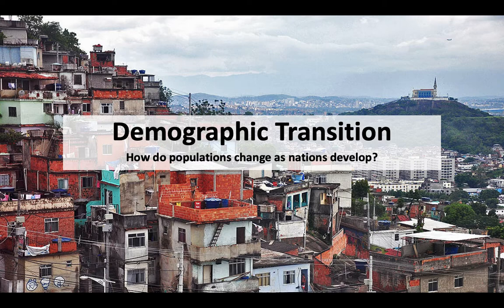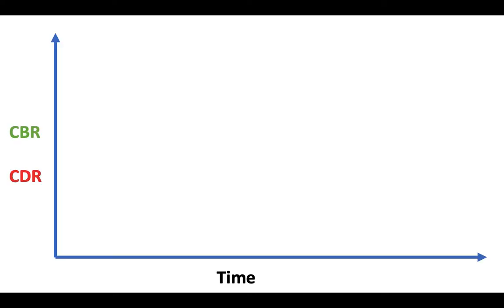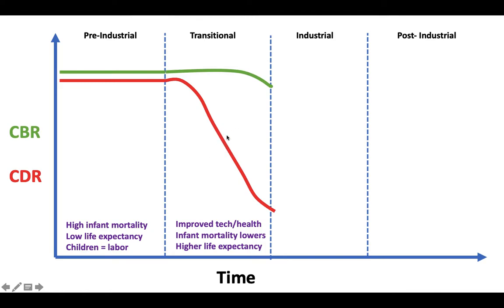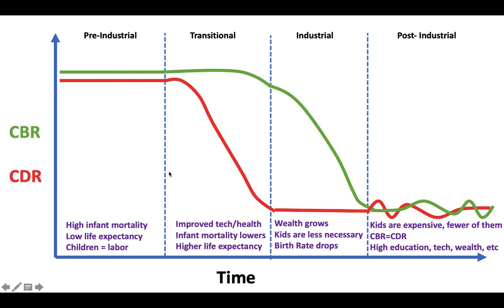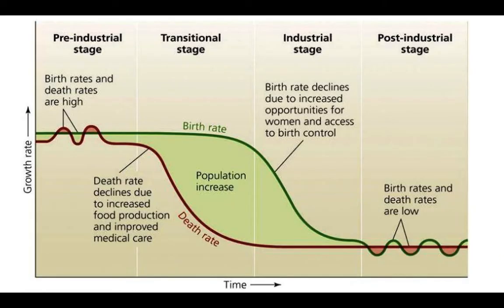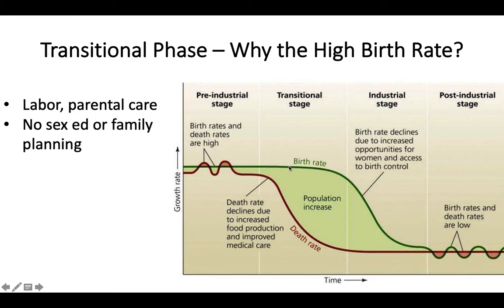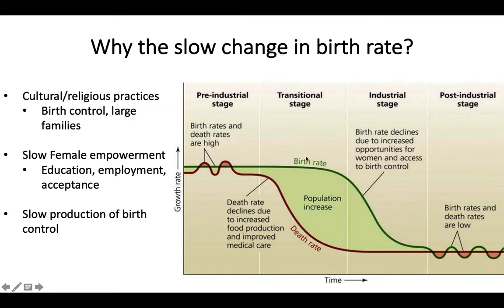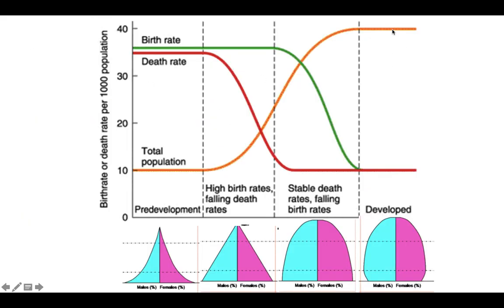Demographic Transition Model